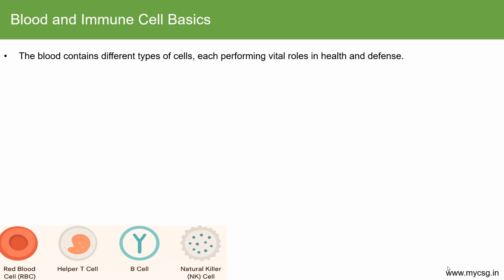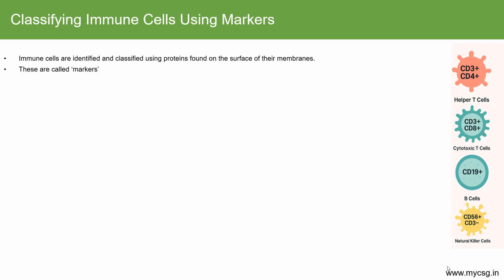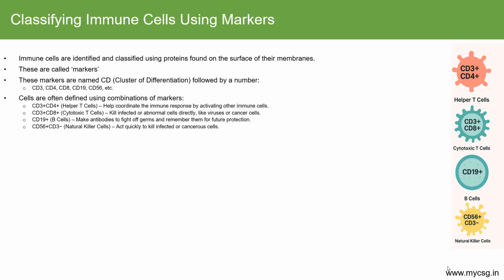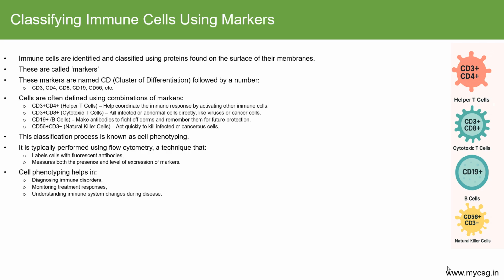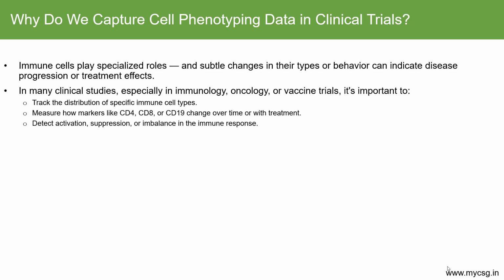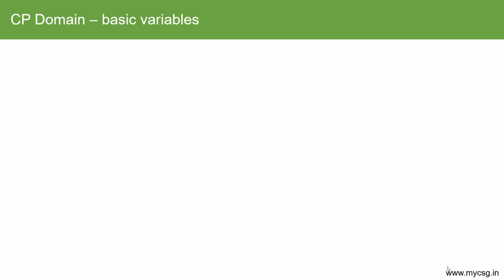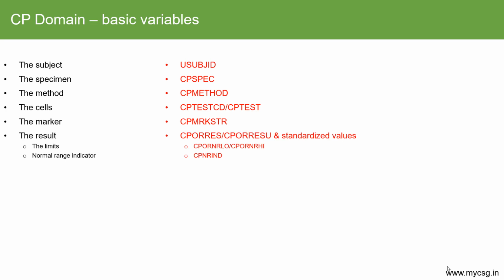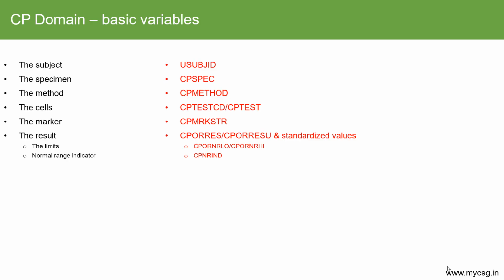Introduction to SDTM.CP (Cell Phenotyping Findings) domain